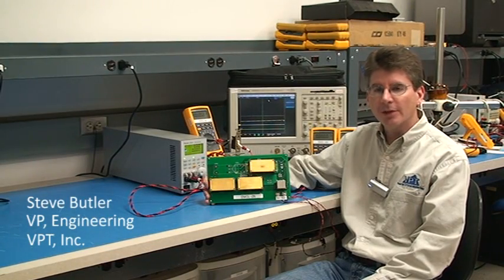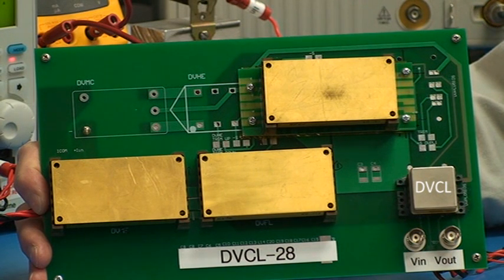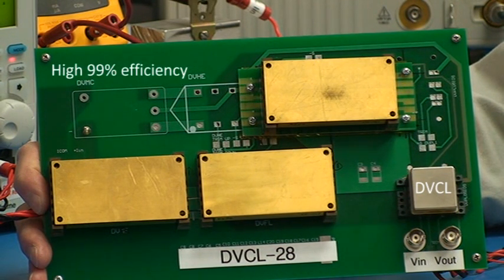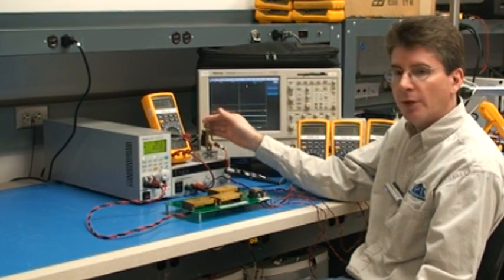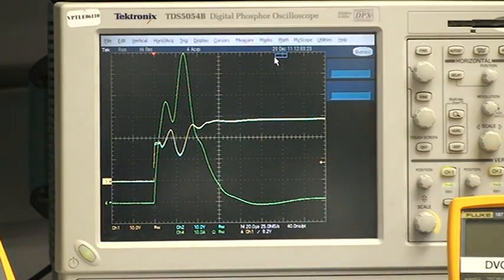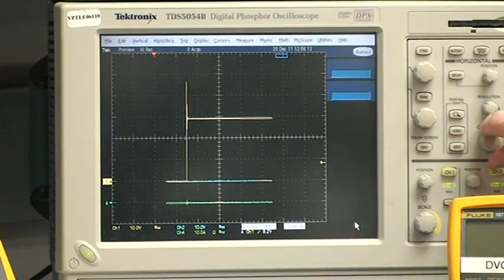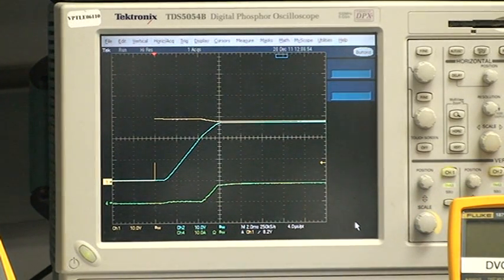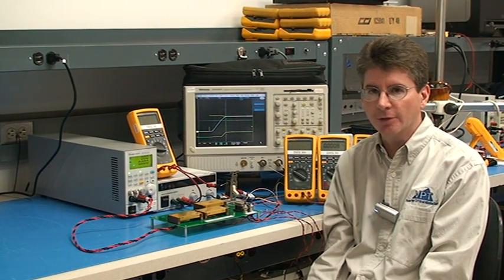Inrush Current Limiter: DVCL Operation Demonstration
Steve Butler, V.P. of Engineering at VPT, demonstrates the operation of the DVCL inrush current limiter, a front end power protection device for avionics, military, or other critical reliability applications. The DVCL controls inrush current drawn by EMI filters, DC-DC converters, and discrete input capacitors during startup in a power system.